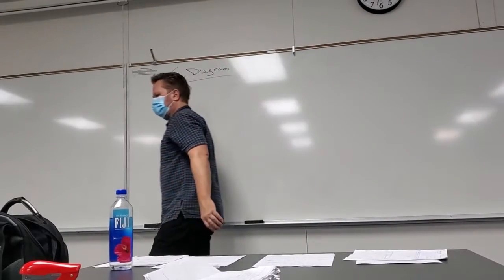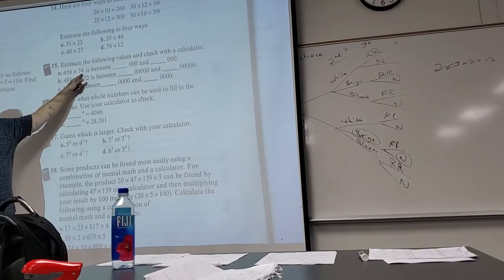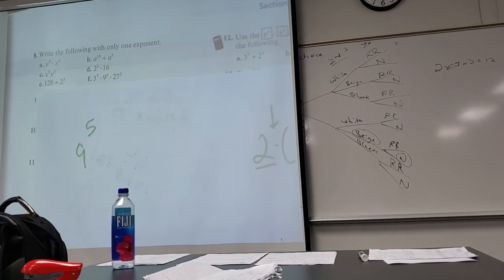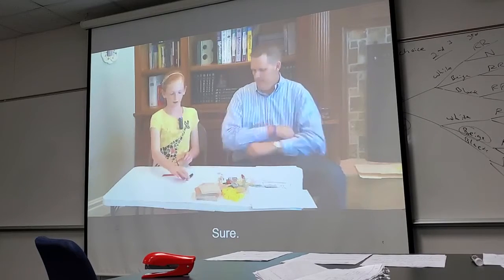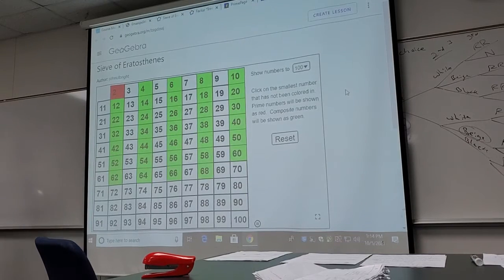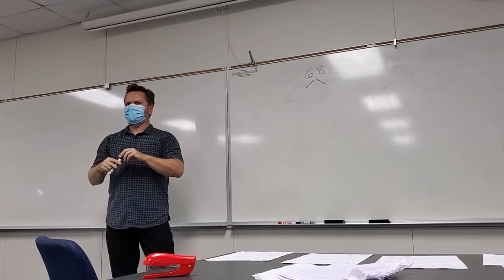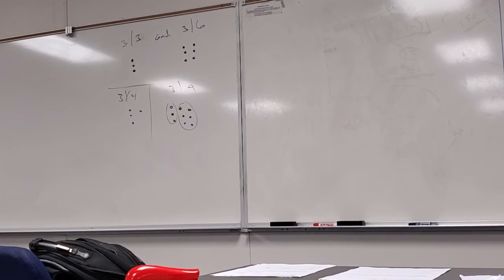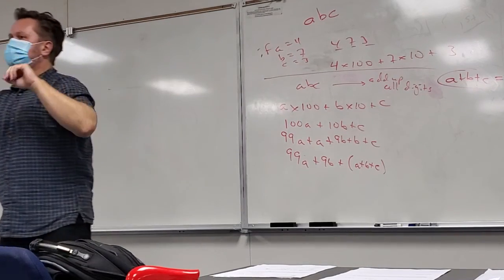Math 125, Oct 5 Lecture